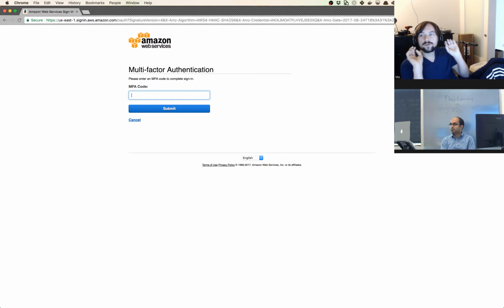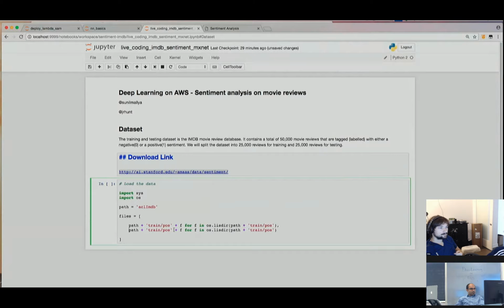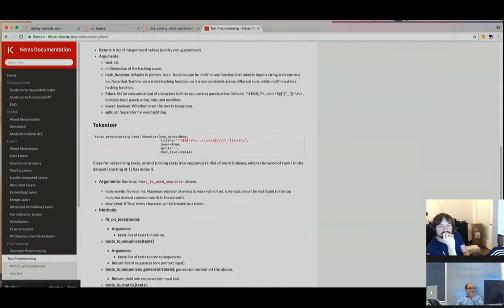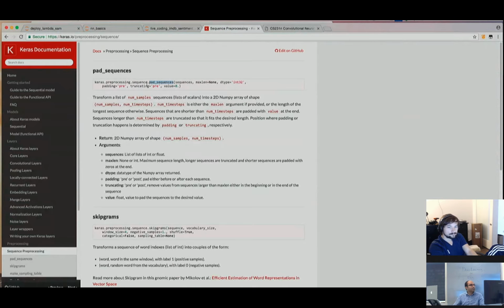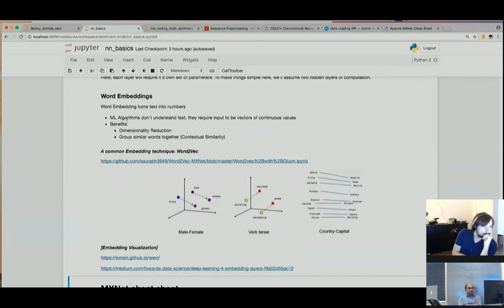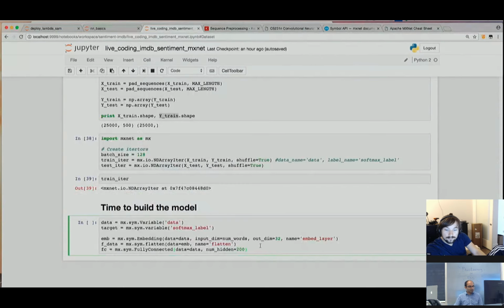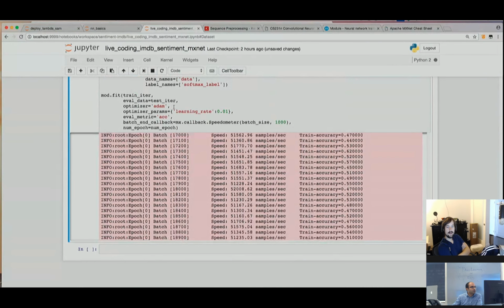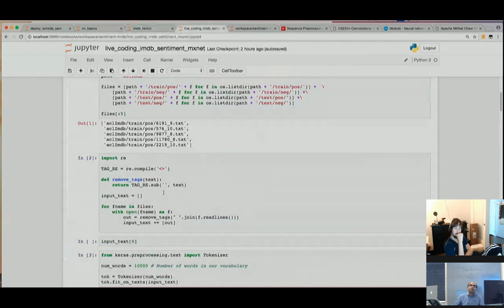Artificial Intelligence | Deep Learning Pt 1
In this episode we’ll learn about the basics of neural nets and build a model to do sentiment analysis using IMDB dataset.

Deep learning is making a disruptive impact across numerous fields and is quickly becoming an indispensable tool for developers. In applications ranging from image analysis and object detection to natural language processing and autonomous driving, deep learning capabilities are transforming AI.

To keep up with this new field, we’ll help you onboard through a new, five-part deep learning series Join us to demystify deep learning concepts and give a developer’s perspective on this subject with cool examples to hack on.